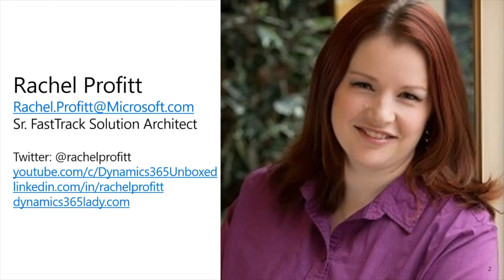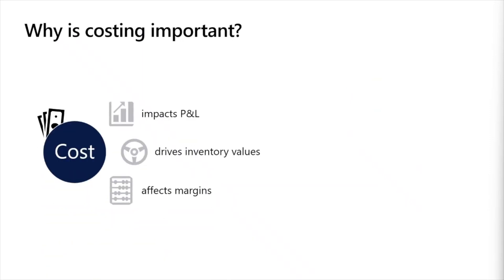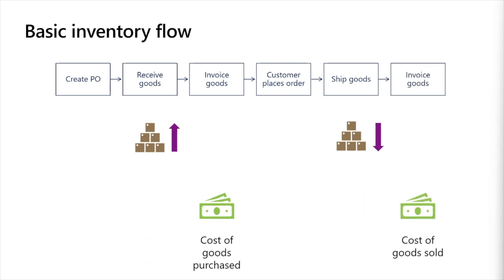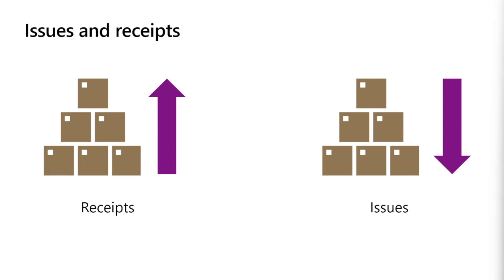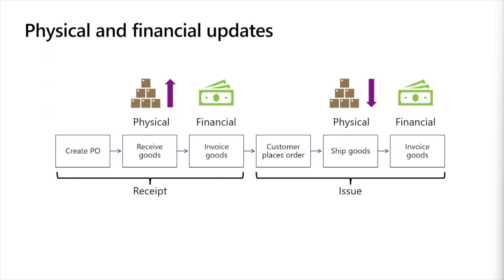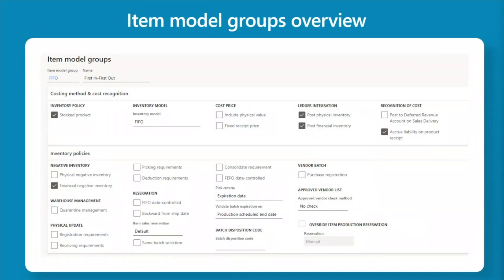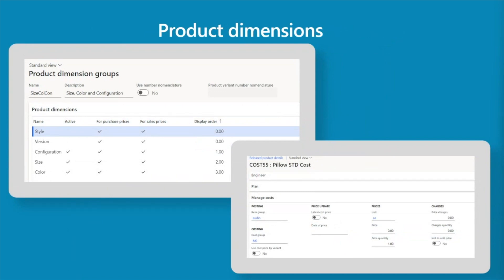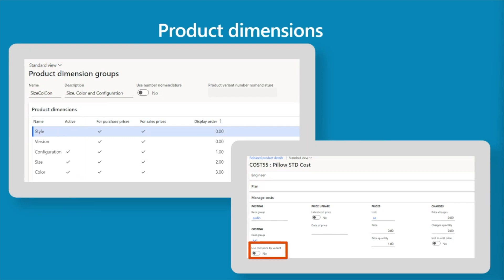Part 1 Inventory Accounting Setup in Dynamics 365 Supply Chain Management - TechTalk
In this Tech Talk we will cover the basic concepts and configurations in Inventory Accounting and discuss the best practices and implementation guidance for this area. This Tech Talk is part 1 of a 6-part series on Inventory Costing in Dynamics 365 Supply Chain Management.

Presenters: Rachel Profitt, Anne Krupke